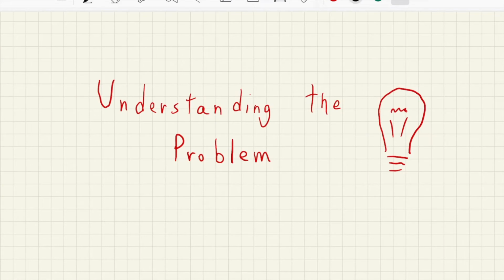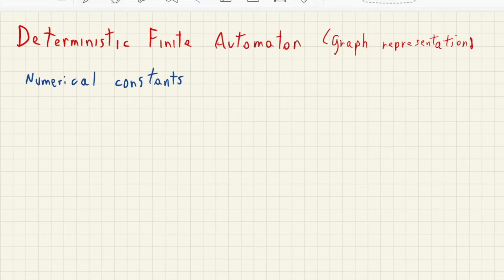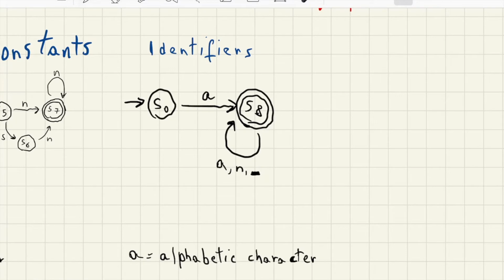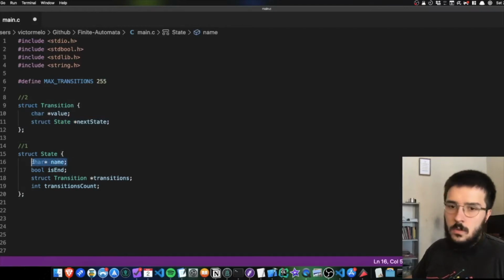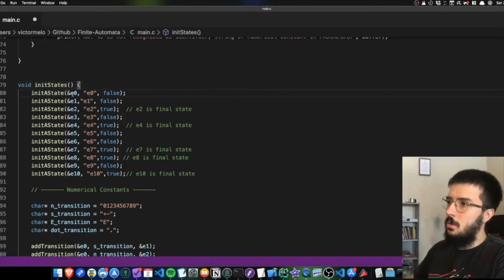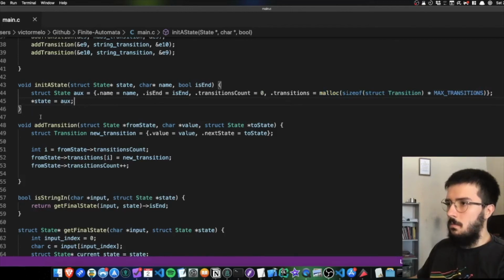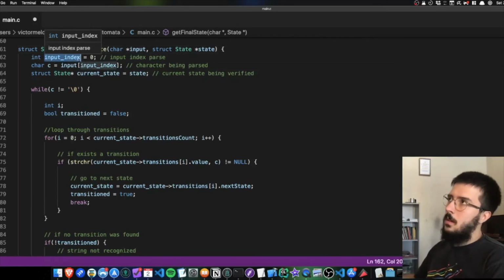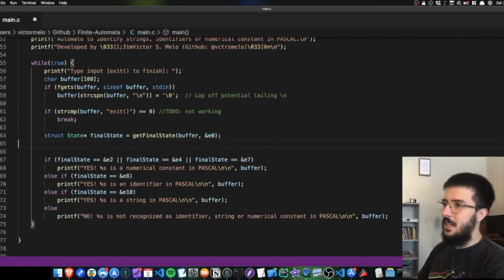Deterministic Finite Automaton for PASCAL in C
In this video, I explain how I implemented a DFA that understands PASCAL identifiers, strings, and numerical characters.